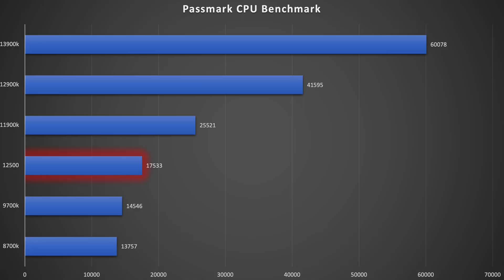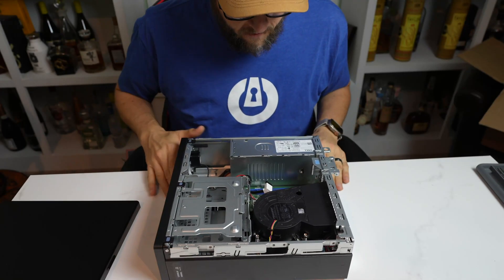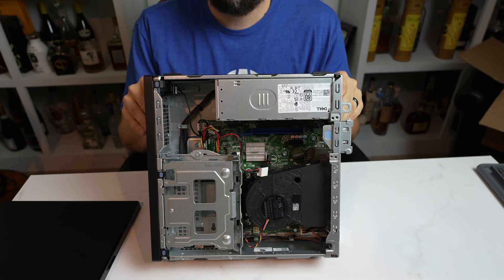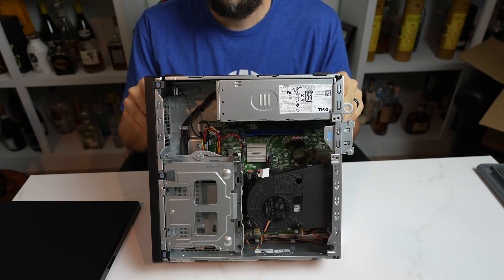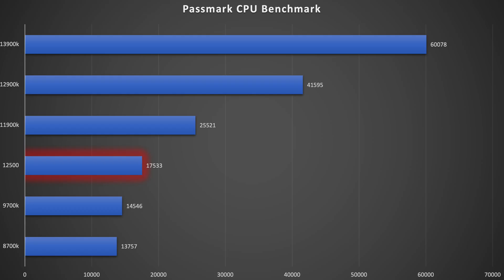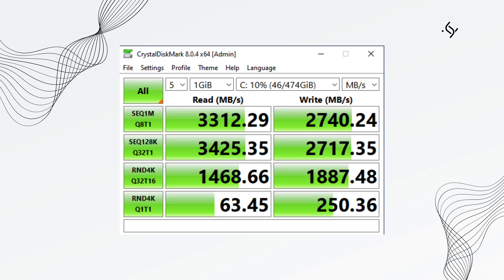Dell Optiplex 3000 SFF Workstation Performance Review (2023 Model)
In this review, I take a look at the Performance of the Dell Optiplex 3000 Small Form Factor PC, which includes a 12th Gen Intel i5 12500 CPU, 16GB RAM, and a 512GB Gen 4 NVME SSD.

The cost for this machine is around $800.

Here is the on-camera mic I use:

Here is the Screwdriver I use for the teardown:

Here is my super cheap budget lighting setup:

Work with me:
00:00 Introduction
00:22 Build Overview
00:51 CPU Performance
01:22 SSD Performance
01:46 Final Thoughts
02:33 Closing